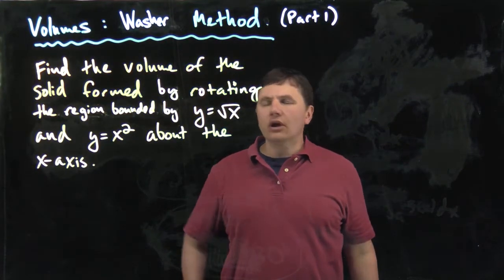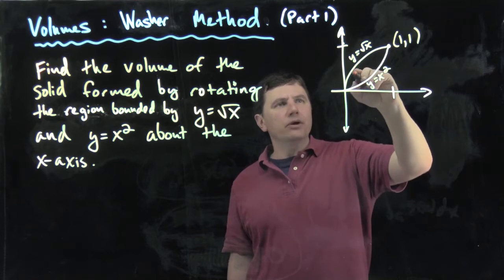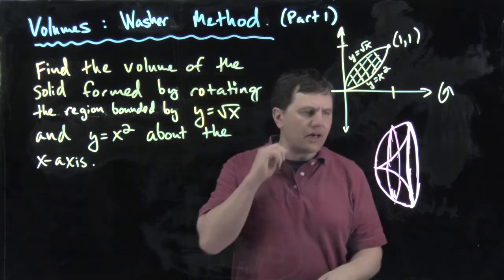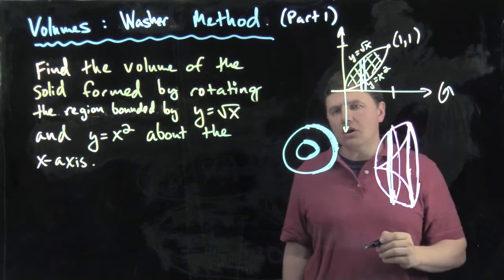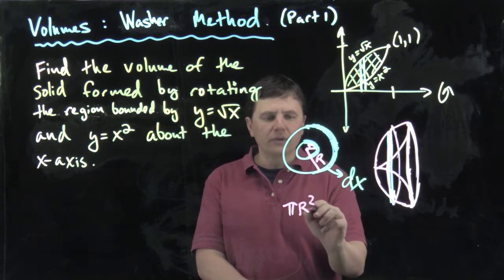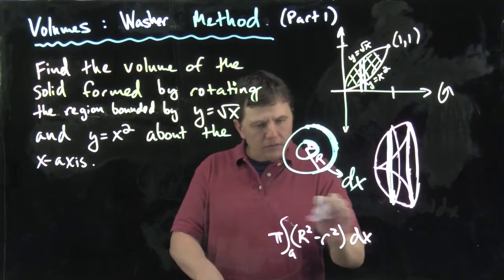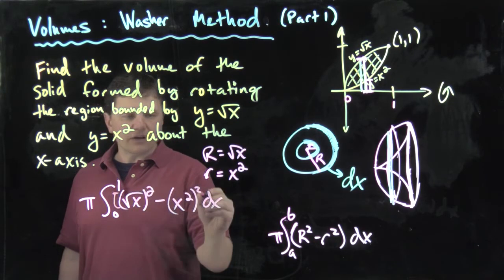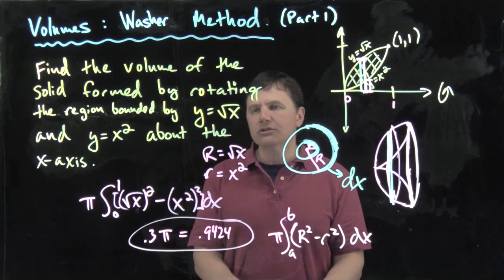(6.2) Volume: Washer Method (Part 1)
This video is the first part in a two part series explaining how to calculate the   volume of a solid of rotation using the washer method.